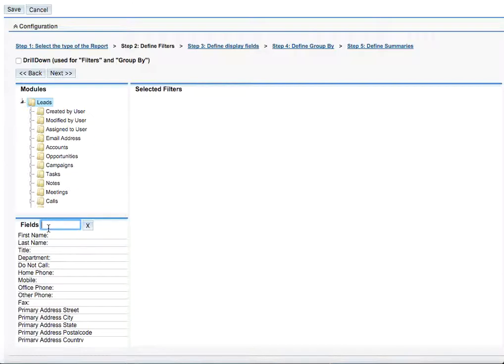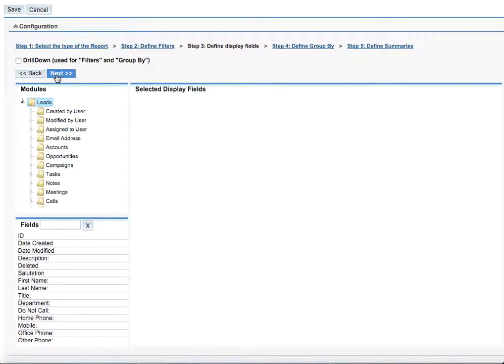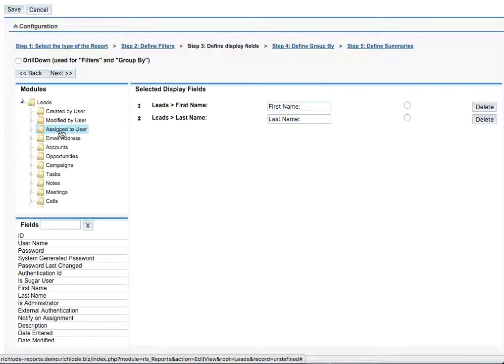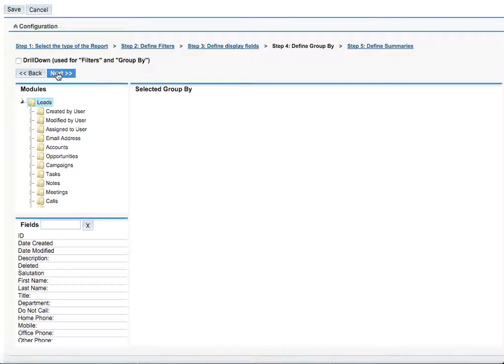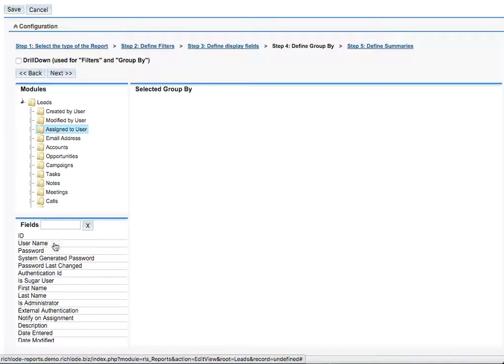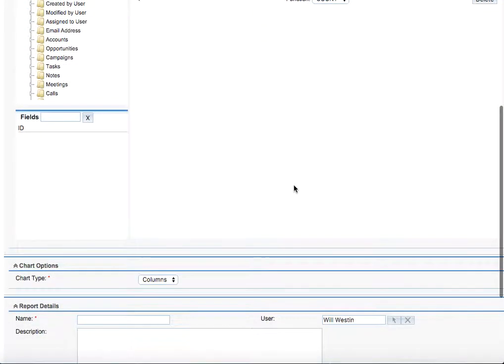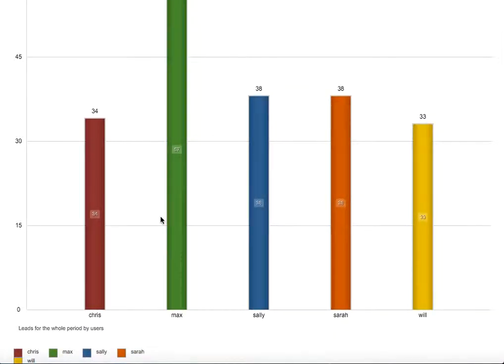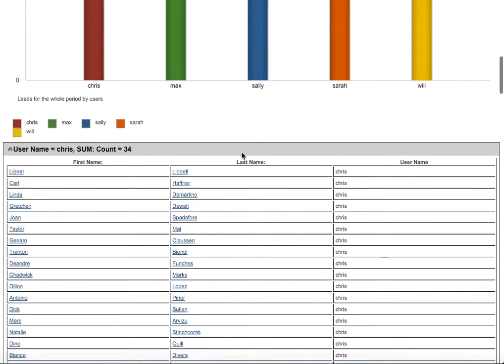Create a Report with Columns Chart in SugarCRM CE (Community Edition)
Learn how to create Report with Columns Chart in SugarCRM Community Edition.